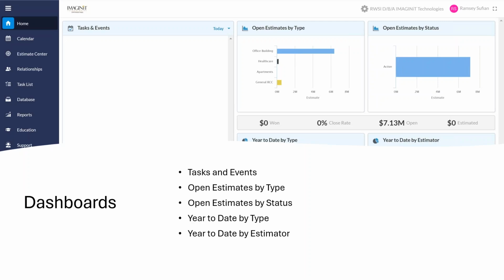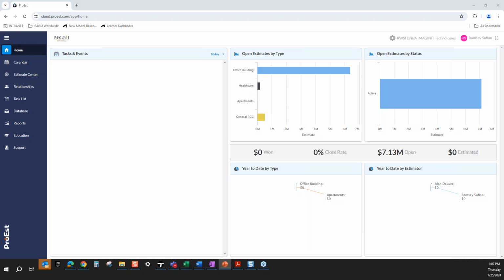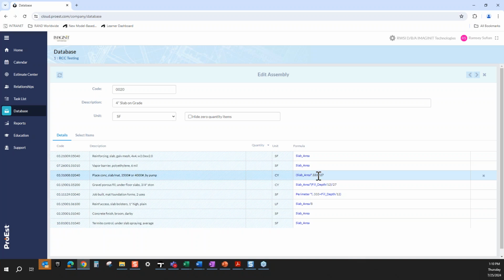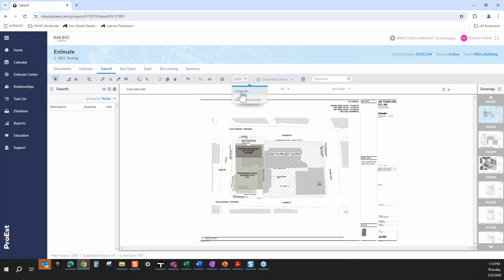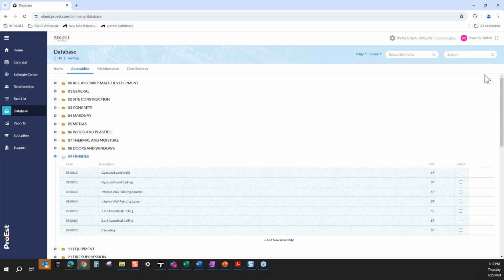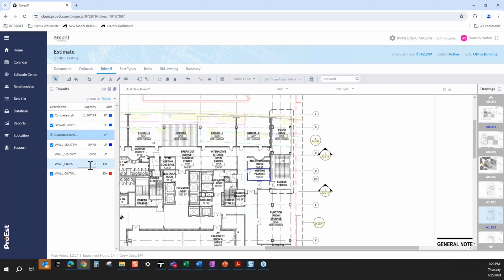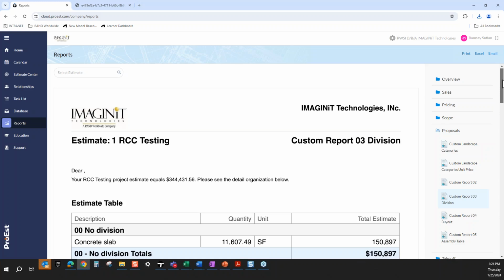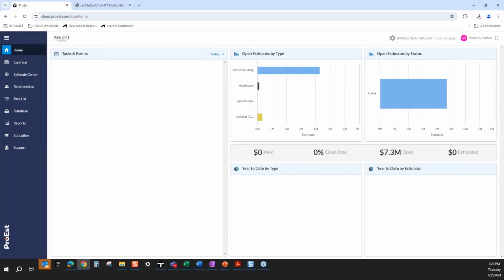ProEst Tutorial: Enhance Estimating Precision with Digital Takeoff & Database Management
Are you looking to streamline your construction estimating process and improve bidding accuracy? Join IMAGINiT's Senior Applications Expert for a comprehensive walkthrough of ProEst, the powerful cloud-based estimating and takeoff software.

In this webinar, you'll discover how to leverage ProEst to enhance efficiency and precision across your entire preconstruction workflow. We demonstrate the key features that make ProEst a leading solution for commercial and federal contractors, covering everything from high-level dashboards to detailed, data-driven takeoffs.

In this video, you will learn about:
• Dashboards: Gain a high-level overview of your projects, track open estimates by type and status, and monitor key performance indicators in real-time.
• Database & Assemblies: See how to use and customize a pre-built database of items and assemblies to rapidly build accurate estimates, saving countless hours.
• Digital Takeoffs: Learn to perform quick and precise takeoffs directly on digital plans, automatically calculating quantities for materials, labor, and more.
• Estimate Center: Master the different methods for generating estimates, whether from a takeoff, the database, or a combination of both.
• Reporting & Proposals: Create professional, customized reports and proposals that can be easily printed, exported to Excel, or emailed directly to clients.